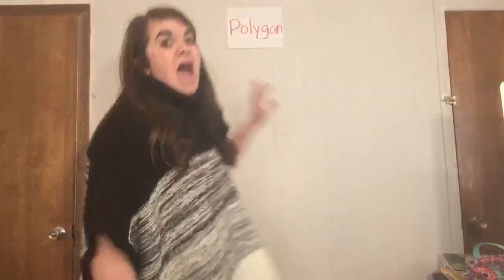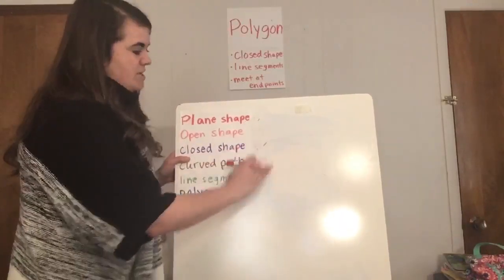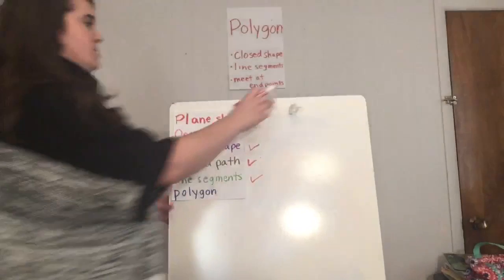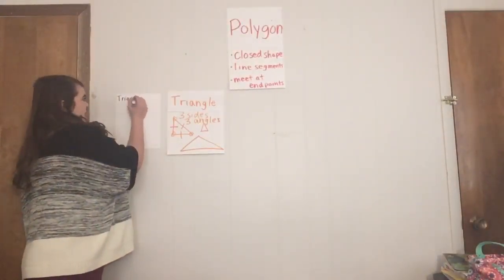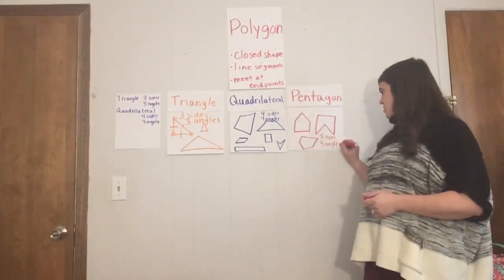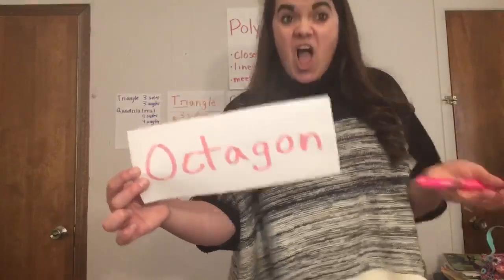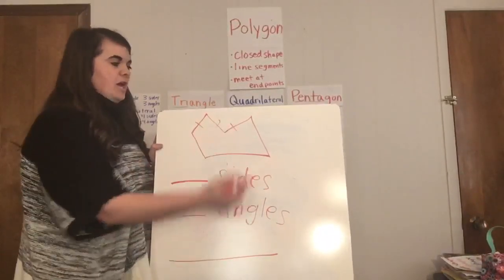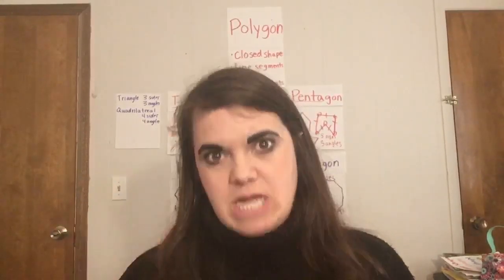Wednesday’s Lesson 4.8.2020